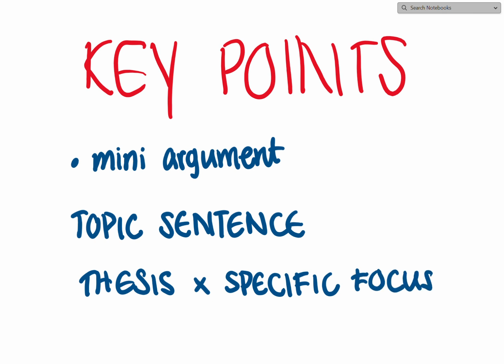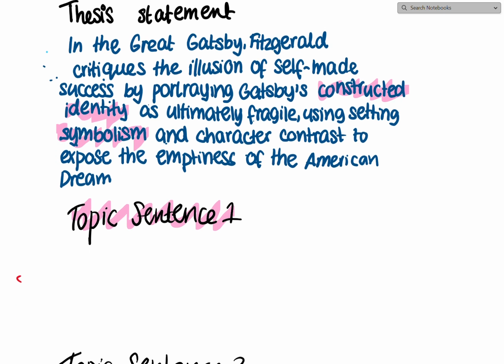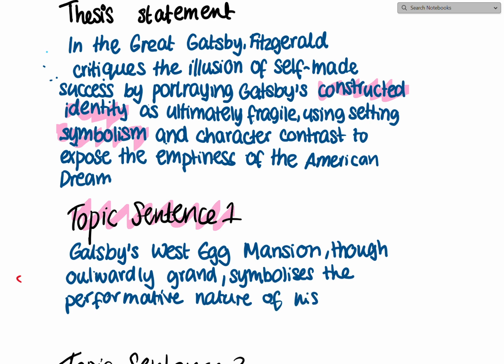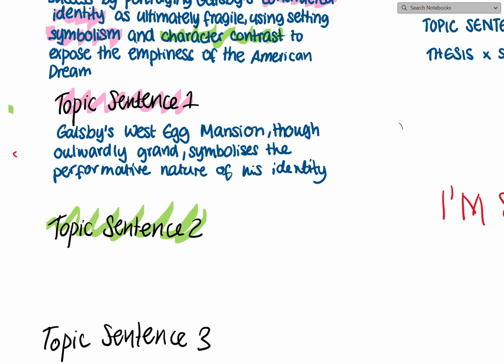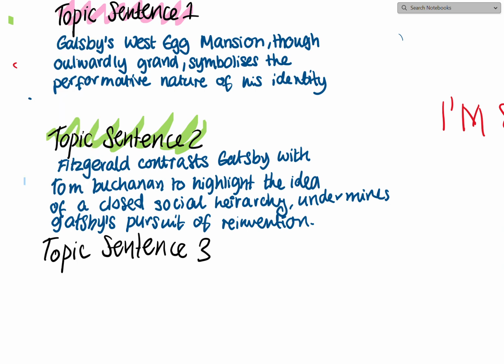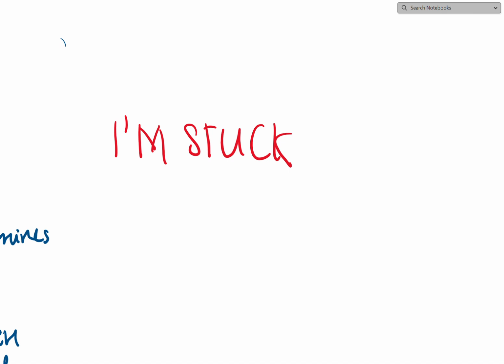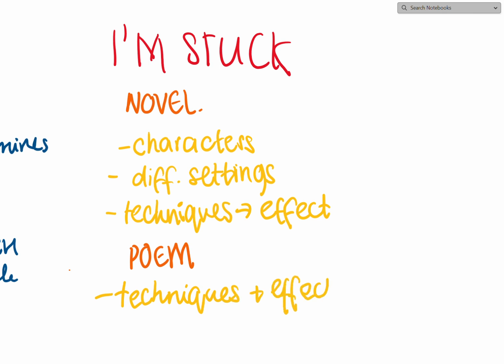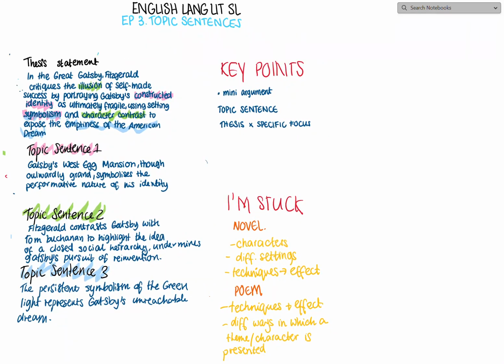Writing Topic Sentences - [IB English SL/HL]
Struggling to start your body paragraphs effectively? This video breaks down how to write clear, analytical, and focused topic sentences for IB English SL and HL. Learn how to connect your topic sentences to your thesis, embed key literary/visual techniques, and guide your analysis for Paper 1, Paper 2, and the IO.

✅ Perfect for:
IB English SL/HL students aiming for a 6 or 7, teachers looking for teaching resources, and anyone needing to improve essay clarity and cohesion.